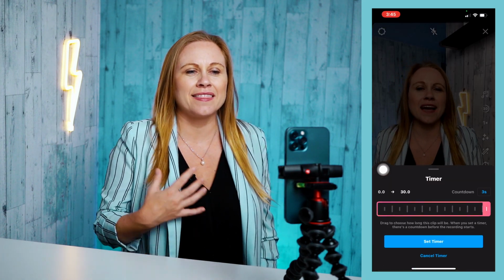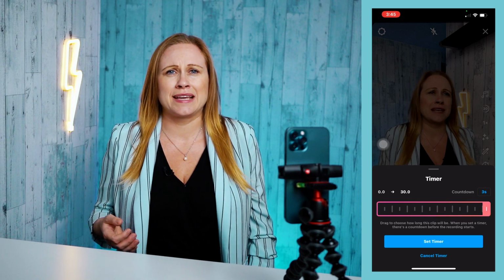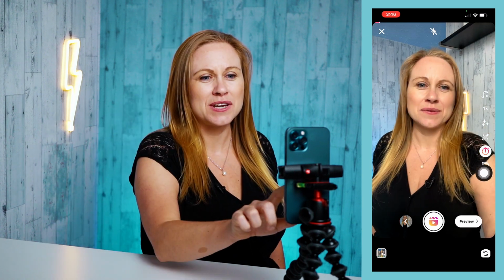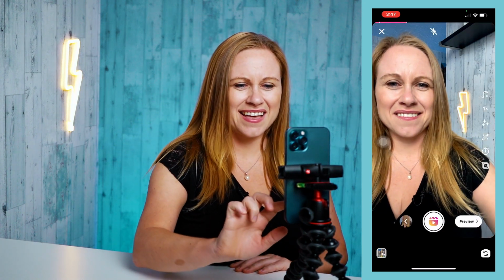How to do a Clothing Transitions in Instagram Reels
HOW TO DO A CLOTHING TRANSITION IN INSTAGRAM REELS

There are some basic principles that you need to learn if you want to film a clothing transition in Instagram Reels. In this video I show you all the tricks you need to know so that you can do a clothing transition in Instagram Reels.

0:00 Intro
0:26 How to Plan Your Clothing Transition
1:14 How to Film a Clothing Transition in Reels
2:42 How to Use the Align Tool In Instagram Reels
3:15 How to Edit a Clothing Transition in Reels
4:40 End